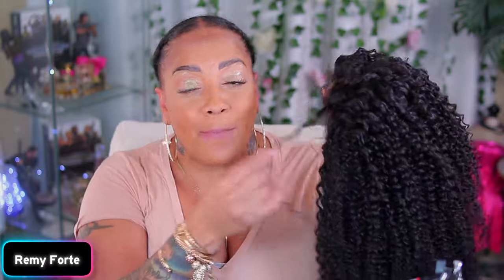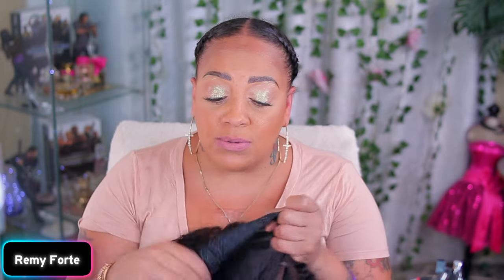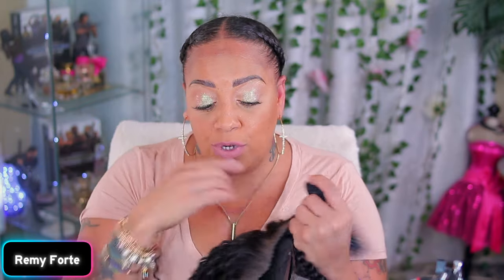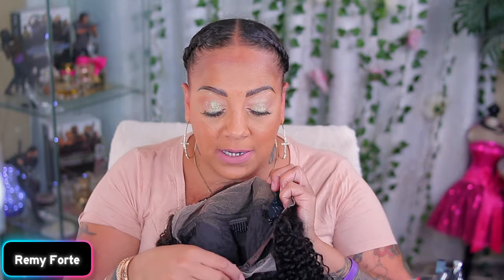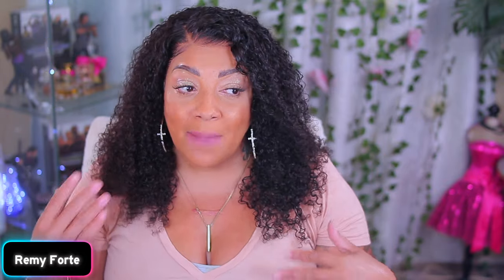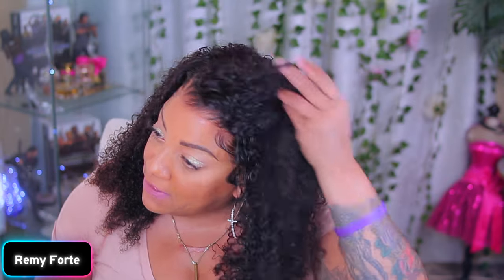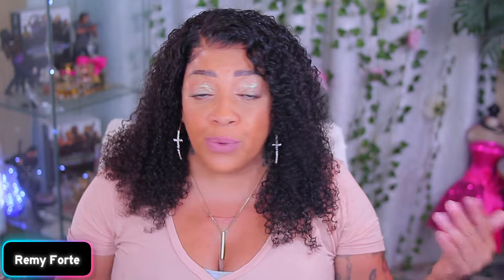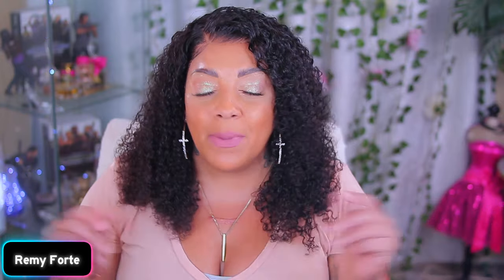JERRY CURL LACE FRONT PRE PLUCKED PRE BLEACHED PRE APPROVED HUMAN HAIR LACE WIG | FT.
JERRY CURL LACE FRONT, PRE PLUCKED, PRE BLEACHED PRE APPROVED! HUMAN HAIR LACE WIG | FT. REMYFORTE

●▬▬▬▬▬▬▬▬▬♛Remy Forte Hair♛▬▬▬▬▬▬▬▬●
❤️  Hair Information:
13x4 Jerry Curly 180% Density Wear And Go 24 inches

WRITE OR SEND US LOVE GIFTS TO:
Muffinismylovers

SOME OF MY FAVORITE SITES